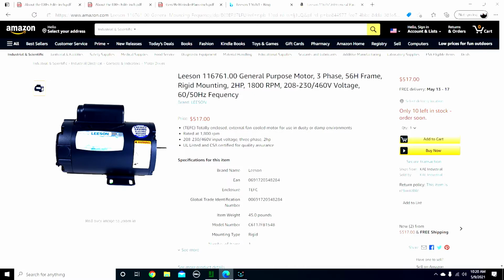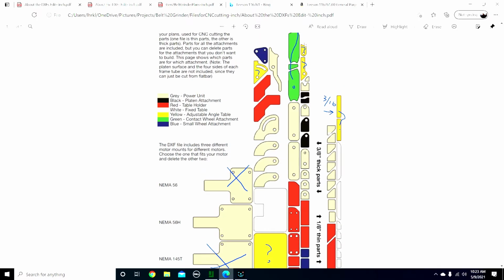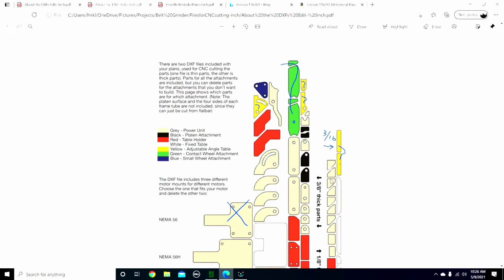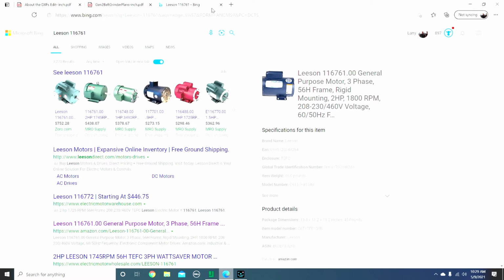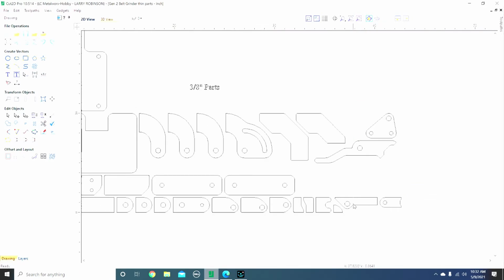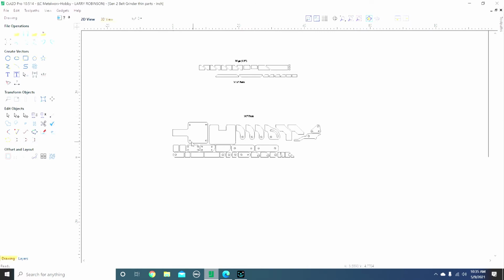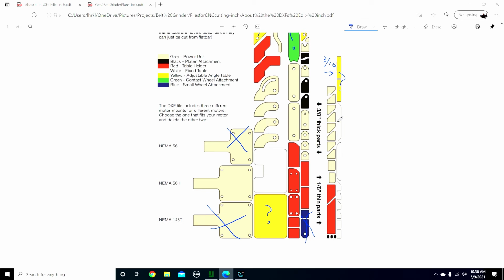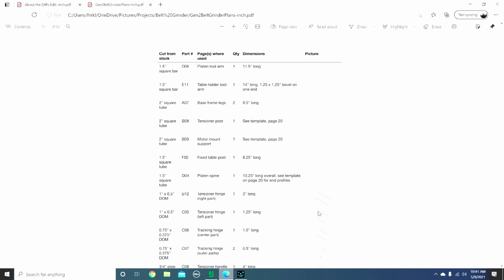Belt Grinder Materials needed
This is just showing how to figure out wich parts apply to this basic build and how much material is needed.